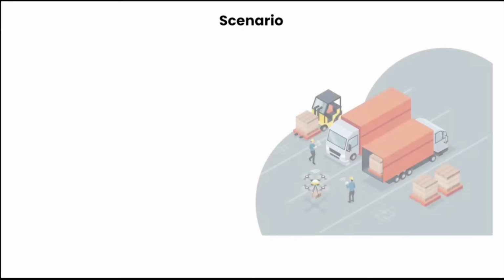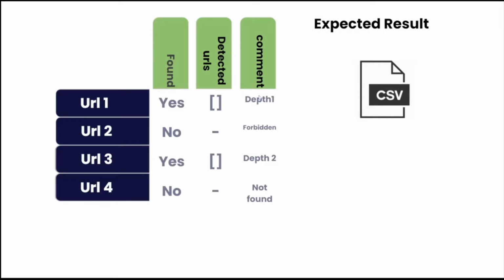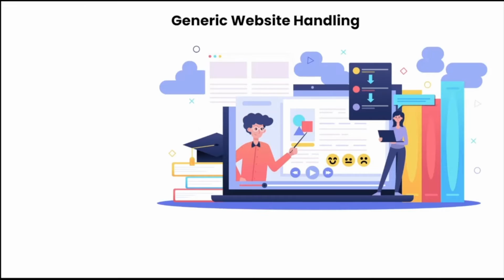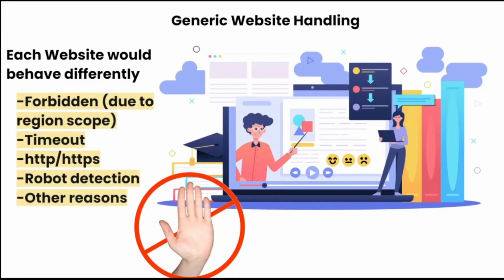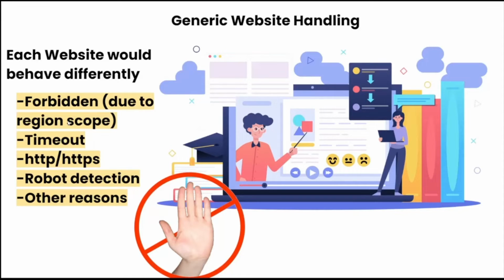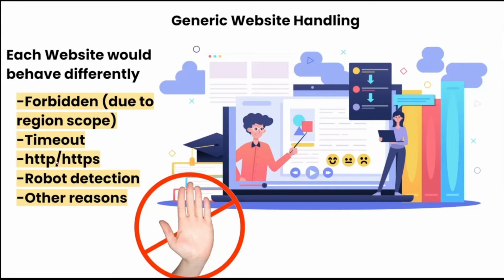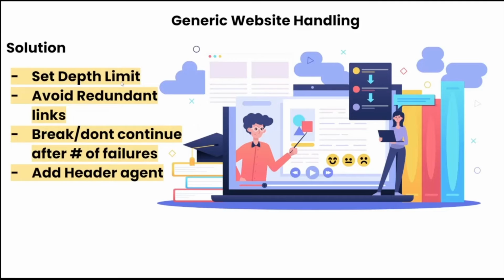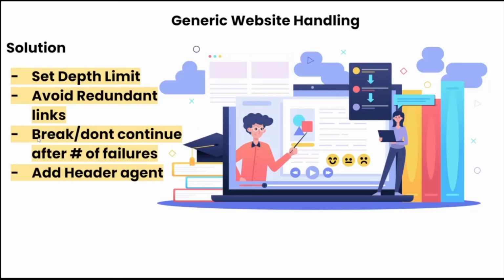Scenario TRAVEL POLICY DETECTION - Part 3/6 | Web Series 1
This Series helps you in explaining a real project where it involves
extracting websites from dynamic website with a Generic python Logic